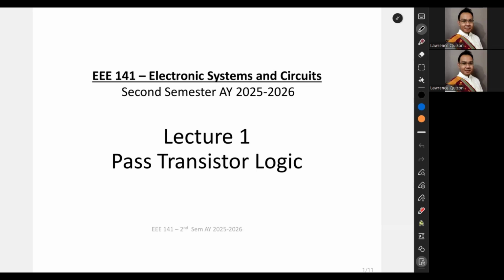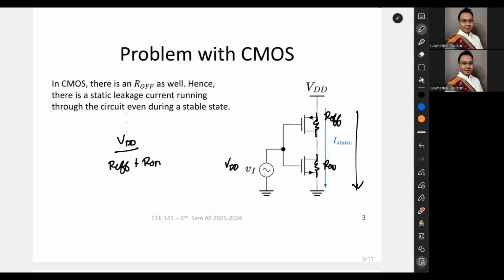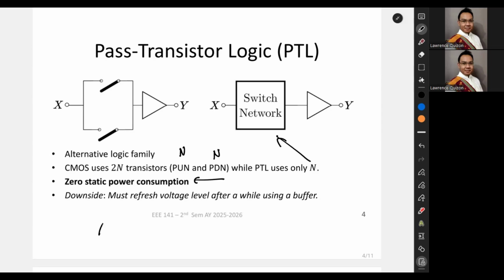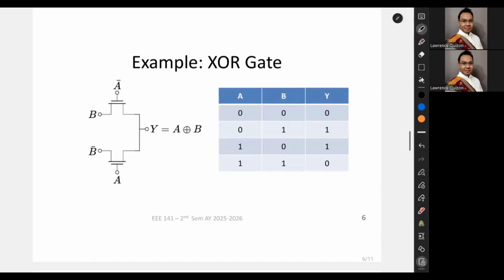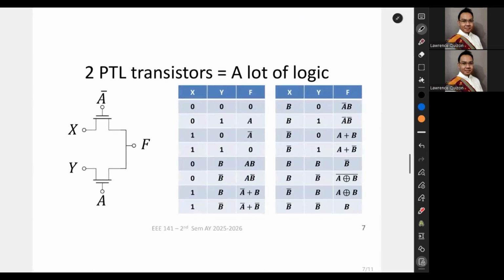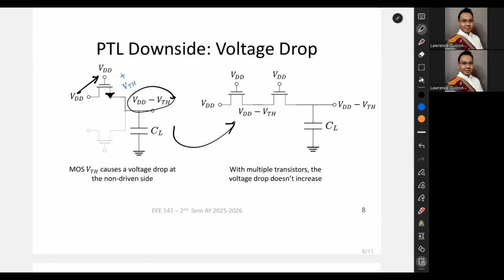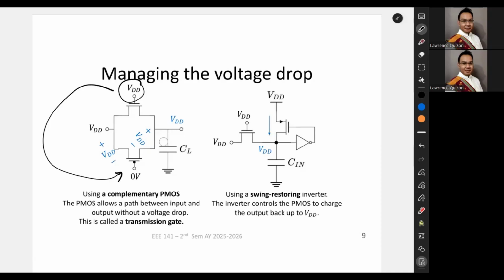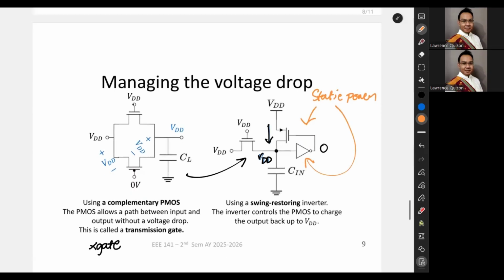Pass Transistor Logic | EEE 141 2s2526 | Lawrence Quizon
Pass Transistor Logic